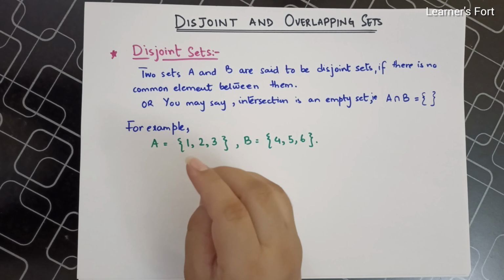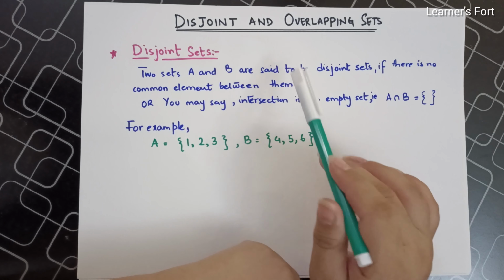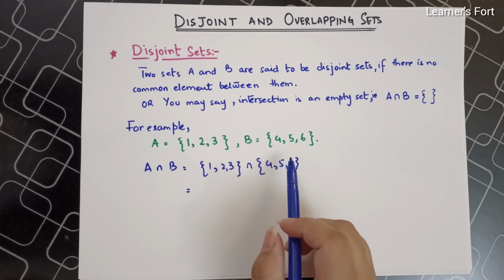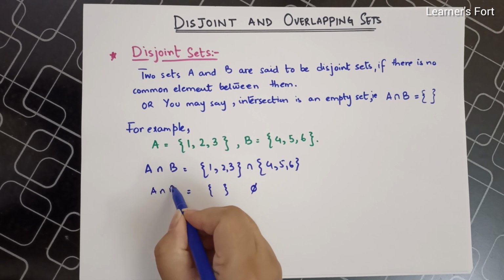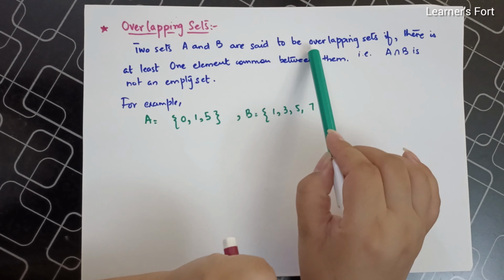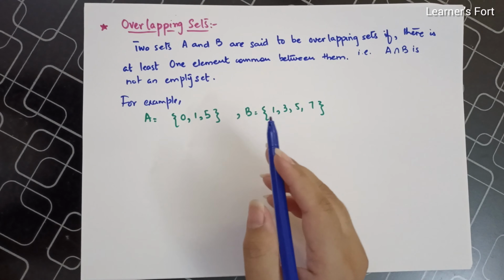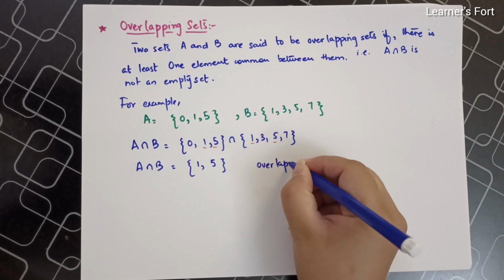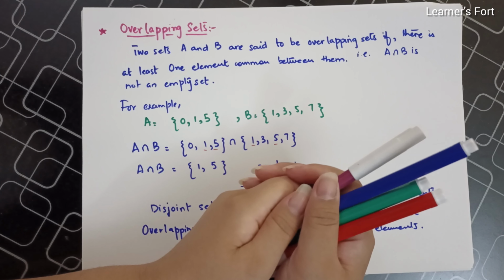Disjoint Sets and Overlapping Sets | Class 7